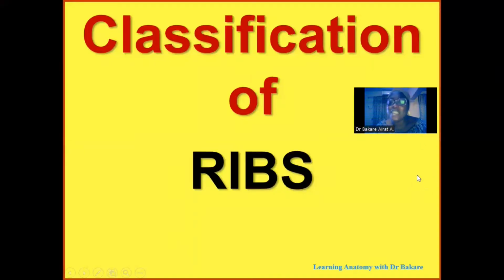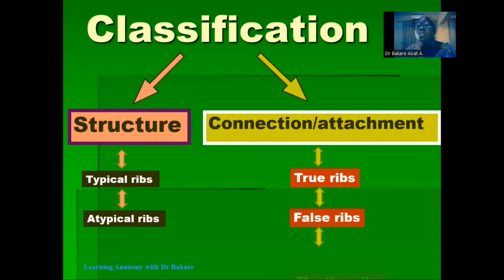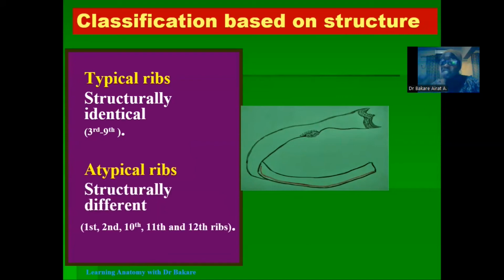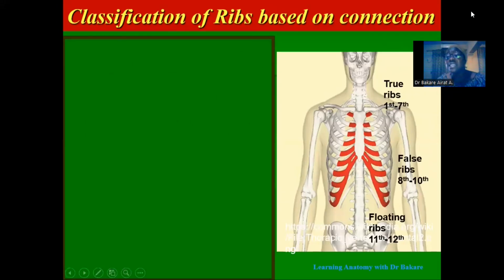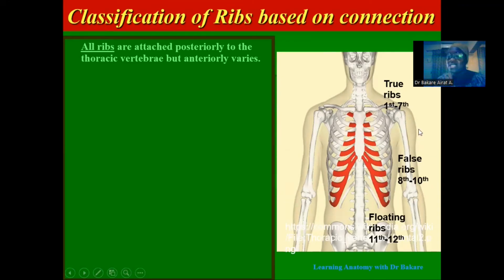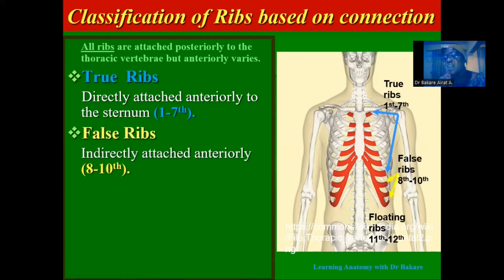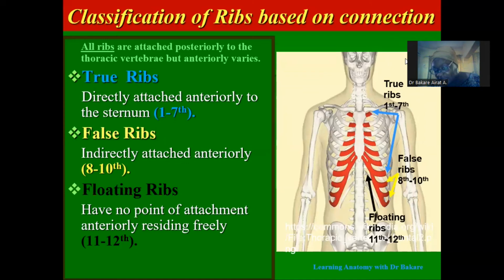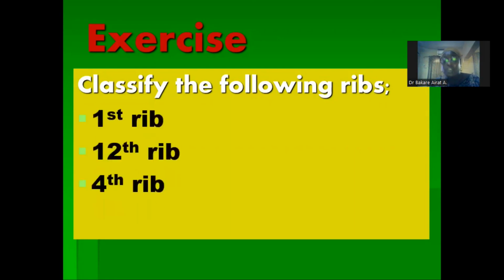Learn how to classify ribs // Typical and atypical ribs, True, false and floating ribs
The classification of ribs is based on structure  and the point of attachment. Ribs can either be typical or atypical when the structural configuration is used. Ribs can be true, false or floating when the point of attachment is used as a basis for classification. ENJOY!!!